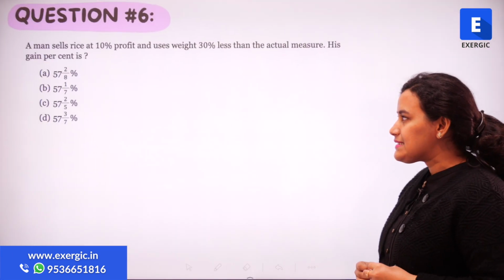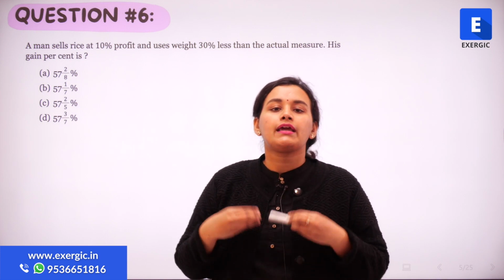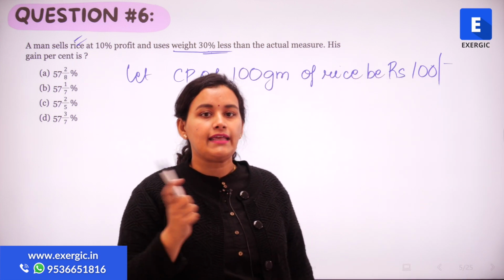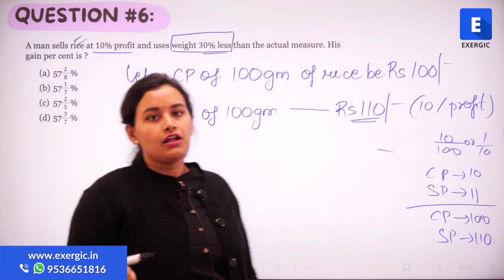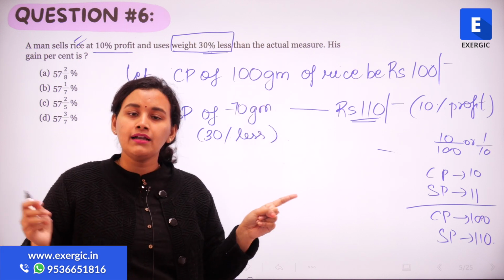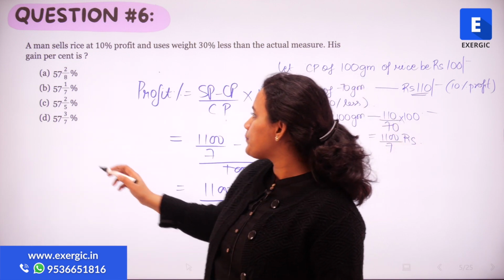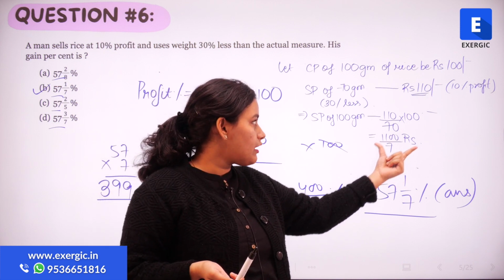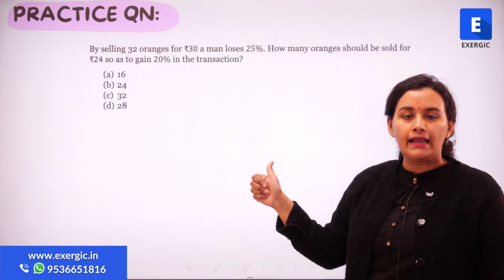Profit & Loss | Quantitative Aptitude for GATE 2022 | Question 6 of 15 | Exergic Aptitude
Started in 2016, Exergic is India's most trusted and experienced institute for Online GATE preparation.

Sincere aspirants!